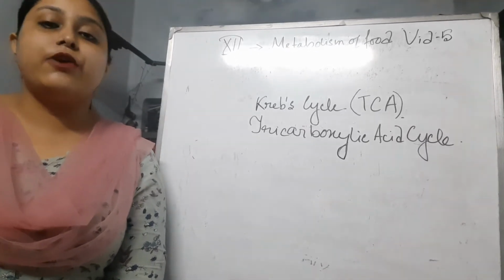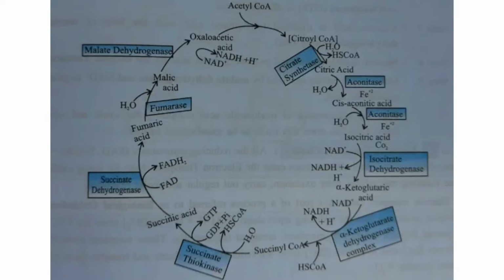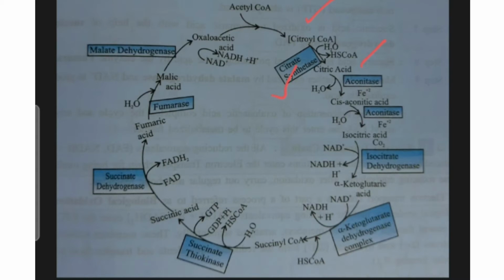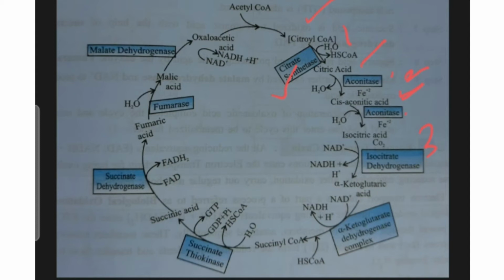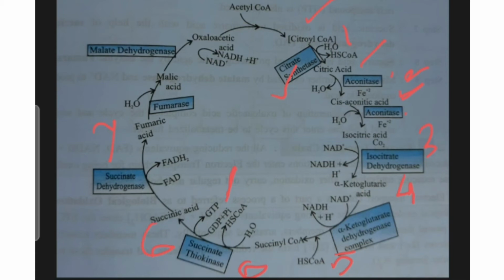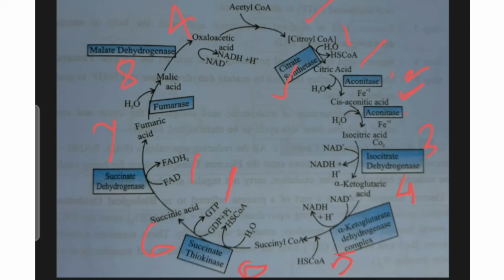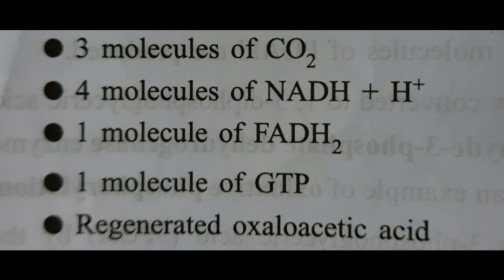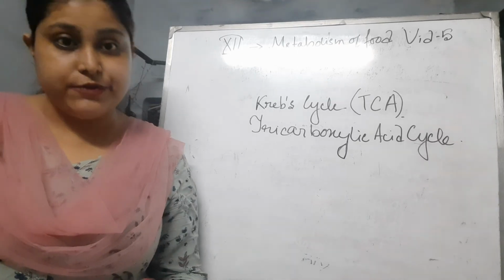Class-12, Nutrition, Chapter- Metabolism of food, Part 5